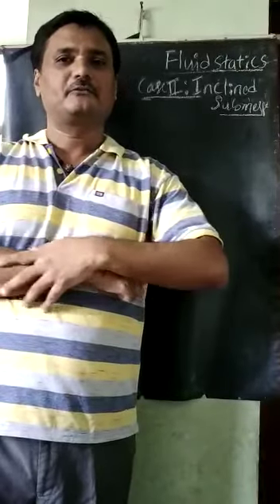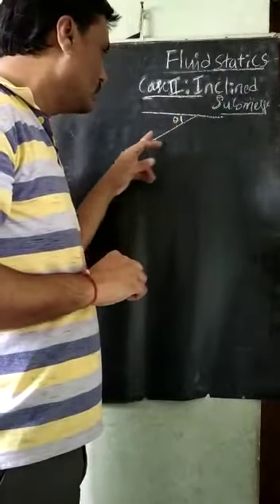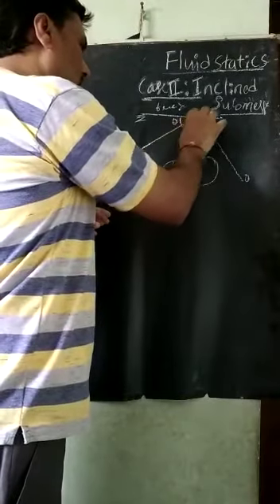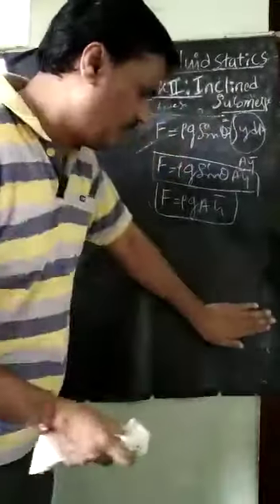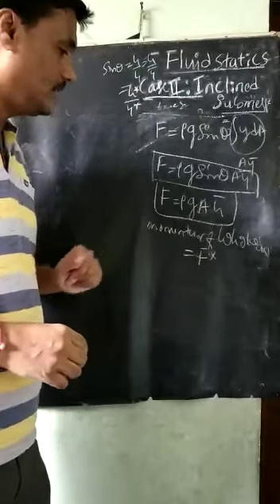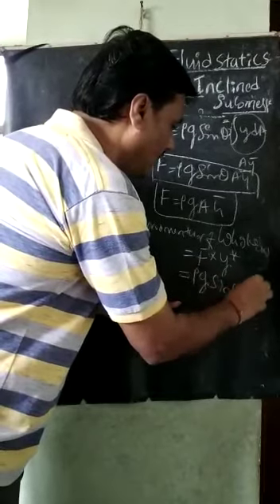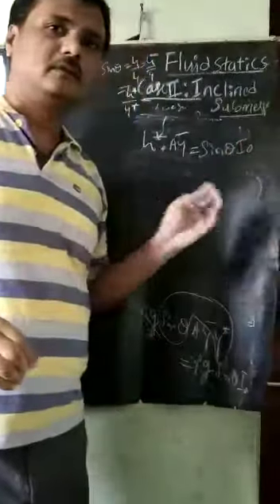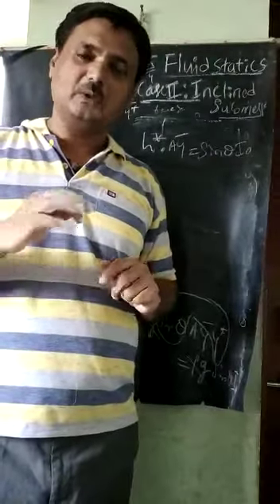Fluid Statics-3: Hydrostatic Forces on Inclined Surface-1 by Dr. S N Topannavar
Hydrostatic Forces on Submerged Inclined Surface-1